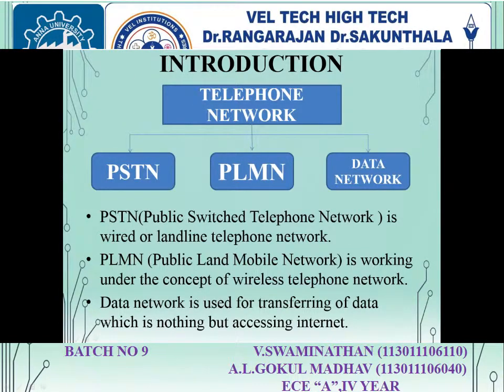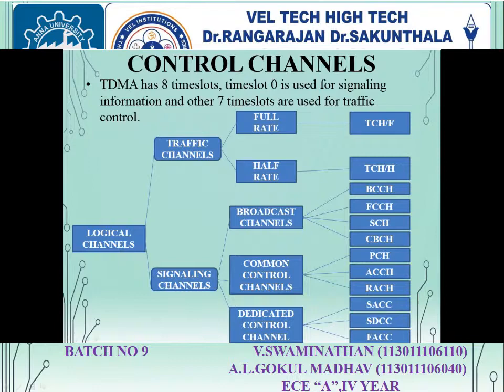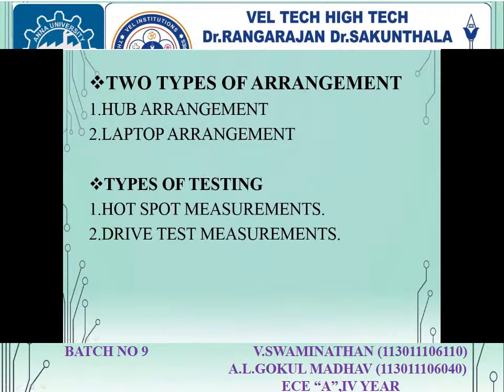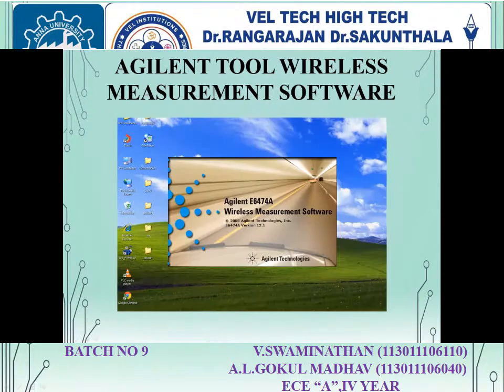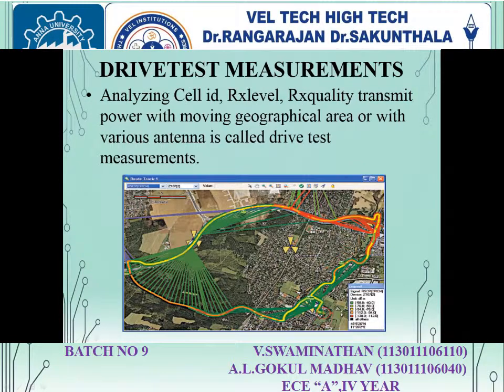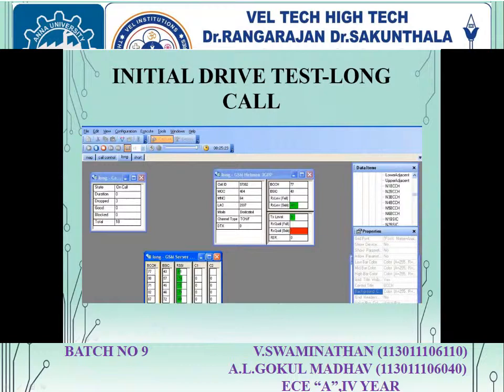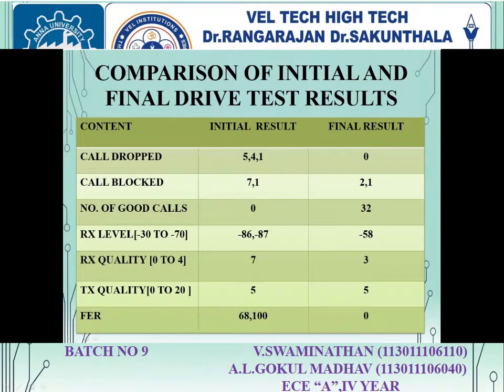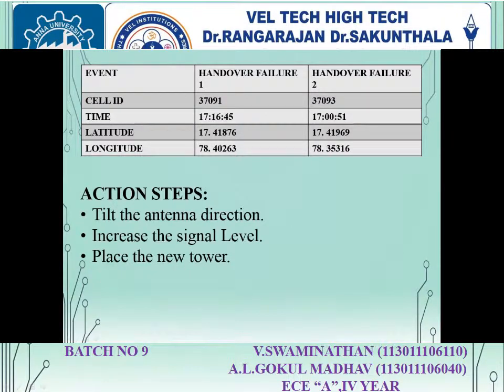RF OPTIMIZATION OF GSM Coverage Area using AGILENT TOOL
FINAL REVIEW PPT VIDEO FOR OUR MAIN PROJECT FROM BATCH-9